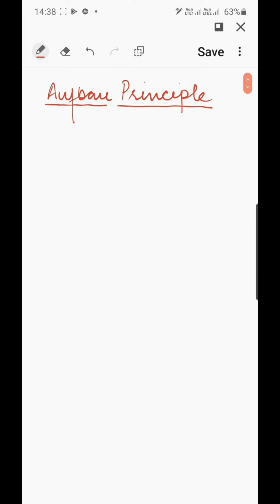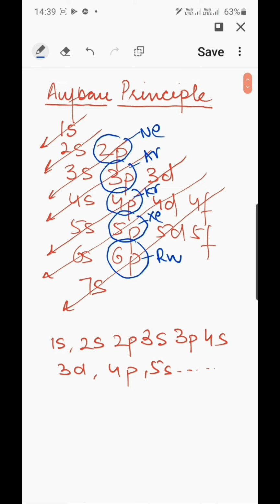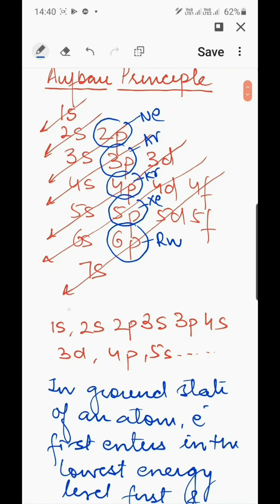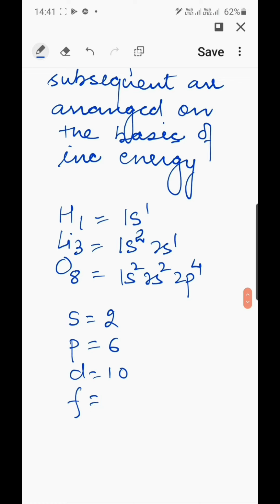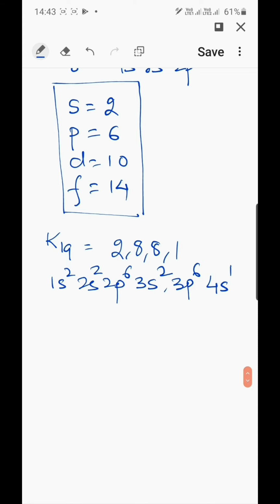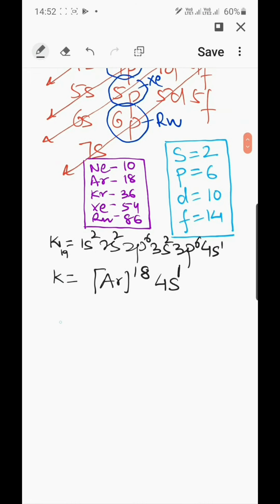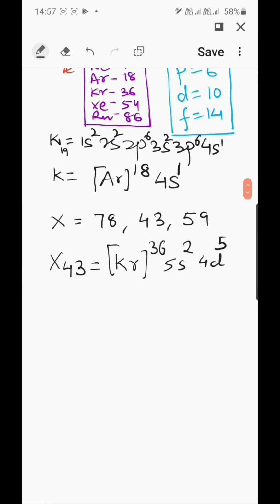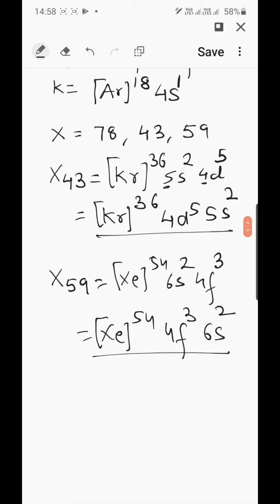AUFBAU PRINCIPLE follow steps to write electronic configuration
Aufbau principle video by Ashok singh , helps students to write electronic configuration of any element using noble gases